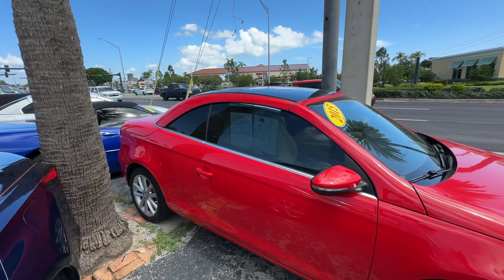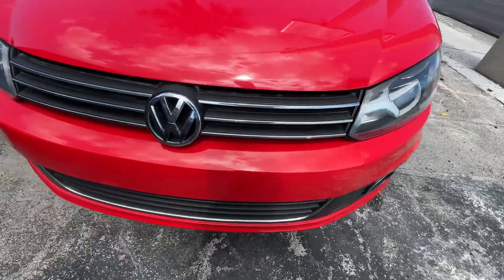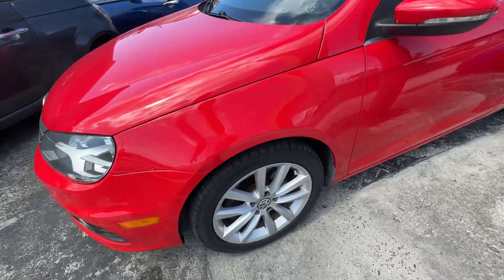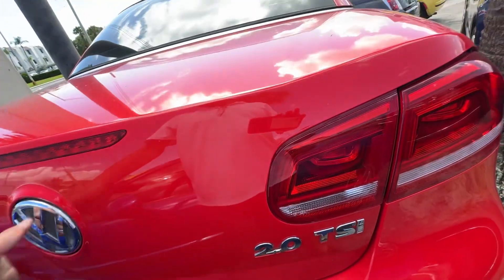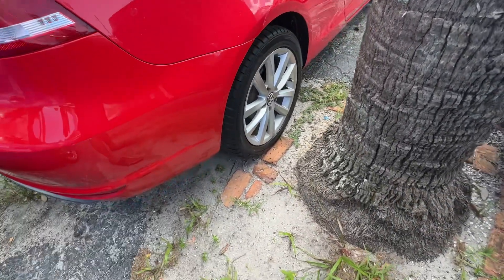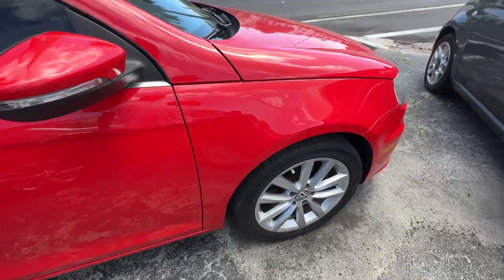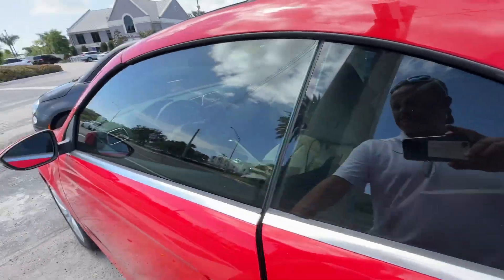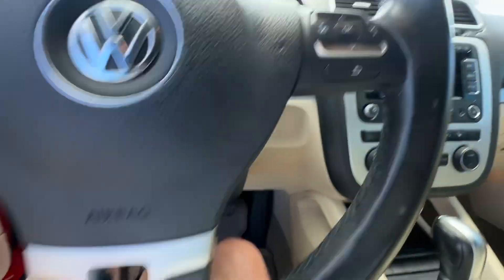2015 Volkswagen EOS walkaround video Florida direct cars